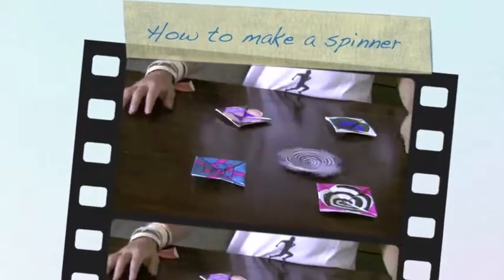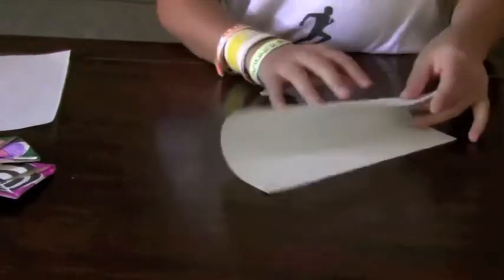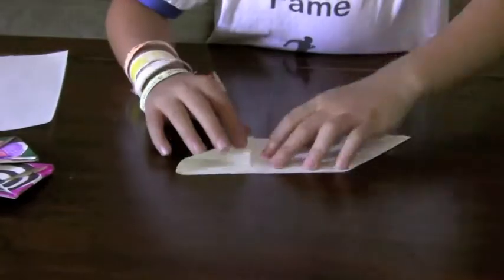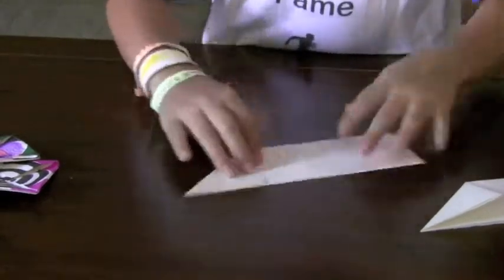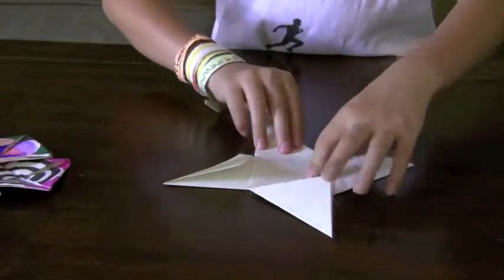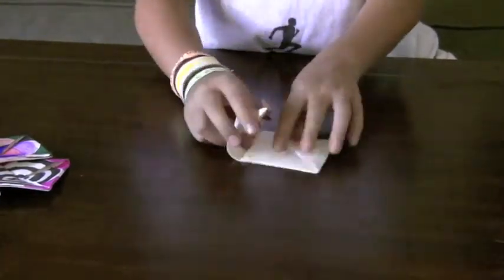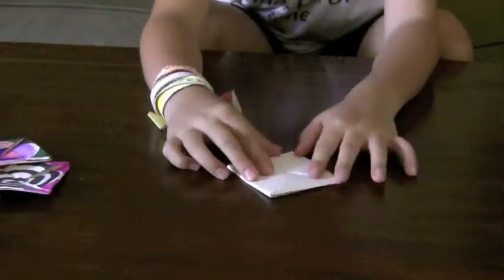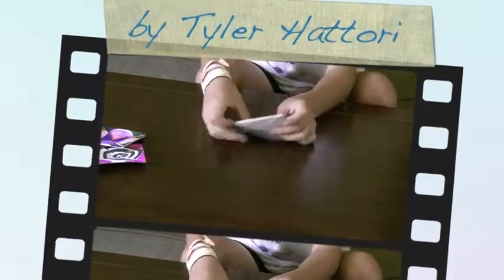How to Make Spinners